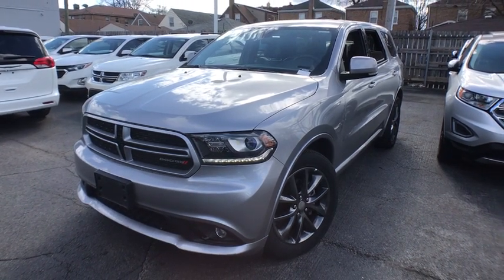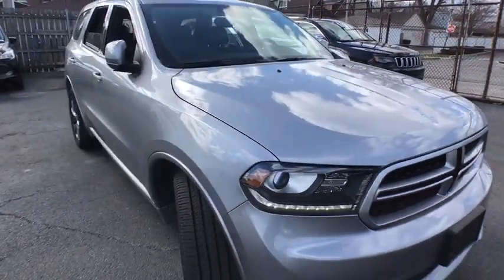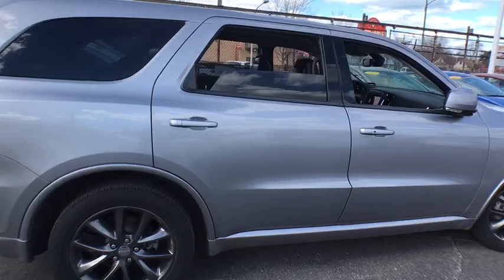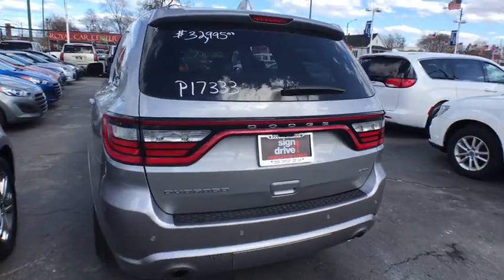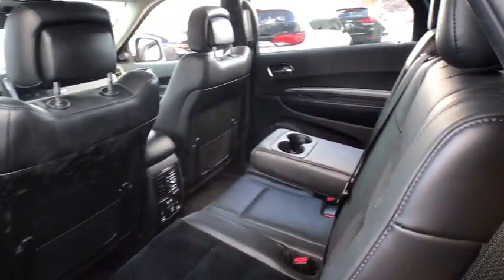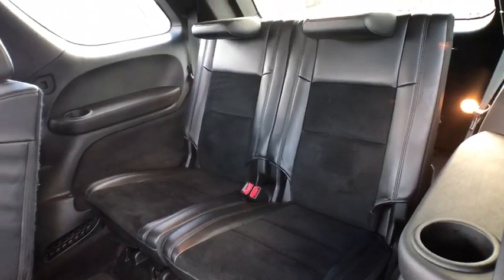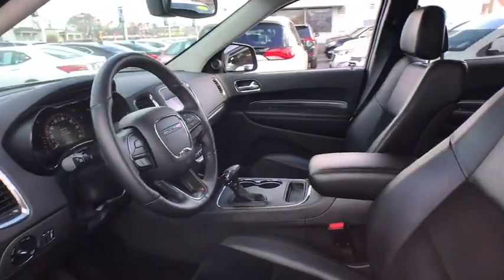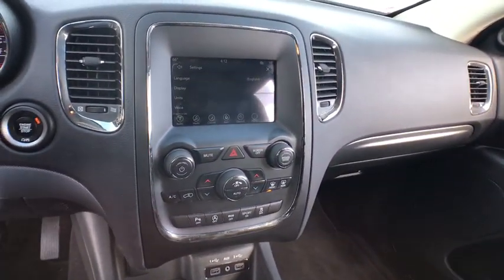2018 Dodge Durango Matteson, Lansing, Oak Lawn, Northwest Indiana, Chicago, IL P17333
Billet Clearcoat Used 2018 Dodge Durango available in Matteson, Illinois at South Chicago Dodge. Servicing the Lansing, Oak Lawn, Northwest Indiana, Chicago, IL area.

This Dodge Durango has a strong Regular Unleaded V-6 3.6 L/220 engine powering this Automatic transmission. WHEELS: 20 X 8.0 PREMIUM PAINTED ALUMINUM (STD), TRANSMISSION: 8-SPEED AUTOMATIC (850RE) (STD), TIRES: P265/50R20 BSW AS LRR (STD).*Drive Your Dodge Durango GT in Luxury with These Packages*MANUFACTURER'S STATEMENT OF ORIGIN, FRONT LICENSE PLATE BRACKET, ENGINE: 3.6L V6 24V VVT UPG I W/ESS (STD), BLACK, LEATHER SUEDE BUCKET SEATS, BILLET CLEARCOAT, Wheels: 20 x 8.0 Premium Painted Aluminum, Valet Function, Urethane Gear Shift Knob, Uconnect w/Bluetooth Wireless Phone Connectivity, Trunk/Hatch Auto-Latch, Trip Computer, Transmission: 8-Speed Automatic (850RE), Transmission w/Driver Selectable Mode and Sequential Shift Control w/Steering Wheel Controls, Towing Equipment -inc: Trailer Sway Control.*Stop By Today *Test drive this must-see, must-drive, must-own beauty today at South Chicago Dodge Chrysler Jeep Ram, 7340 S Western Ave, Chicago, IL 60636.